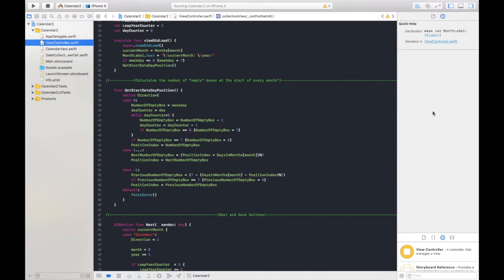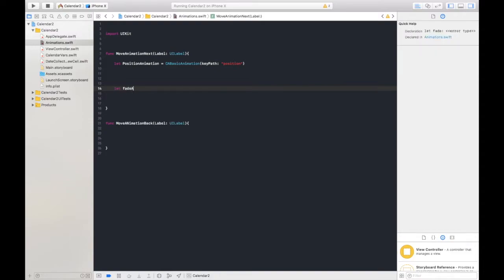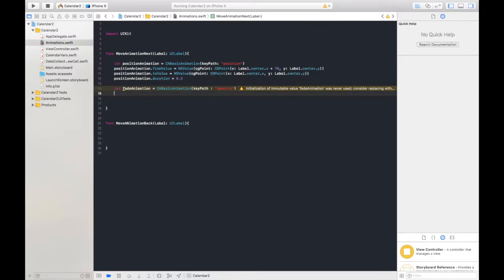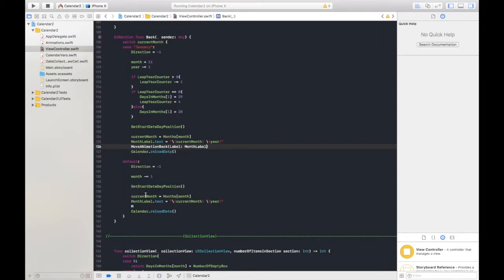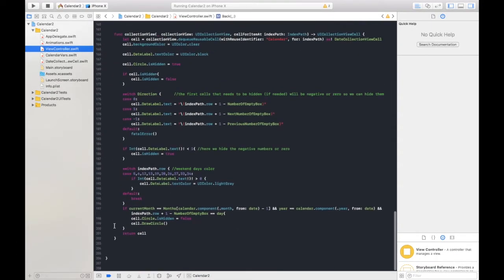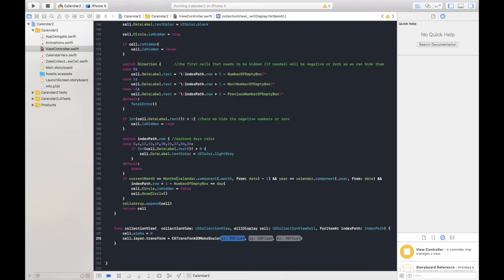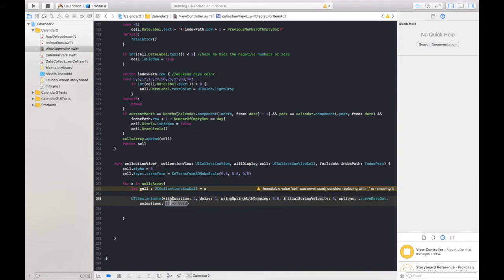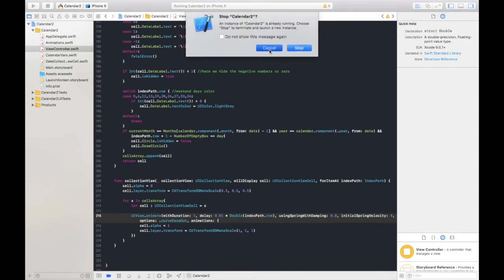Swift tutorial: Αnimations in CollectioviewCells (Part 2)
This is the second video where we will add some more animations in our calendar , hope you enjoy it !